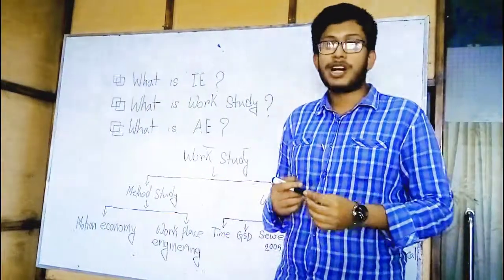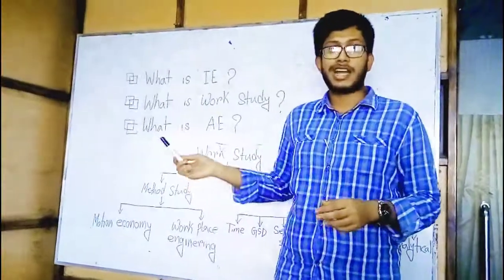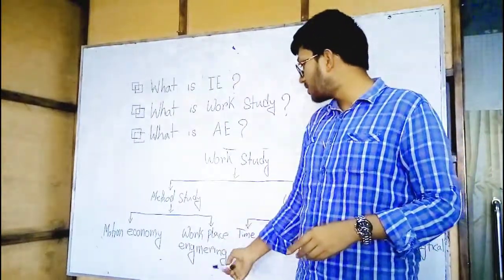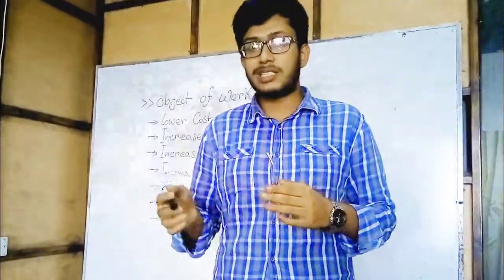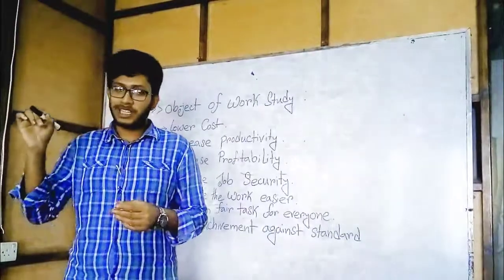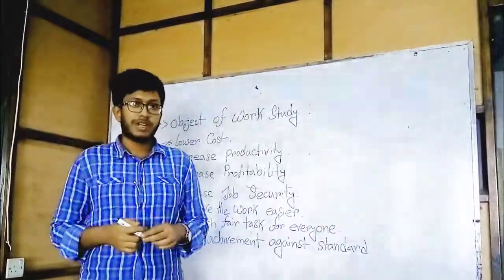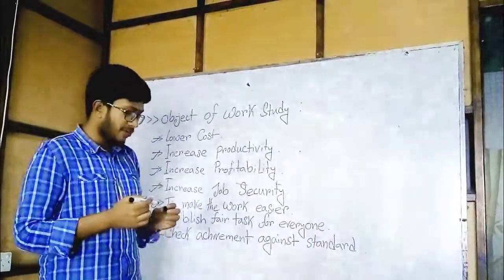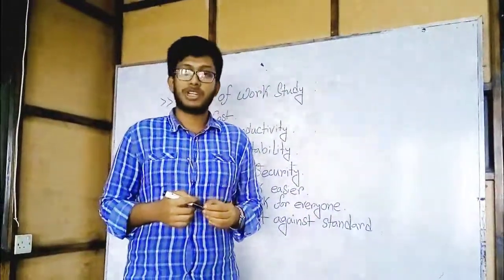Apparel Engineering | Work Study | Anytime Learning | Mirza Abdullah Al Noman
Apparel Engineering | Work Study
By: Mirza Abdullah Al Noman